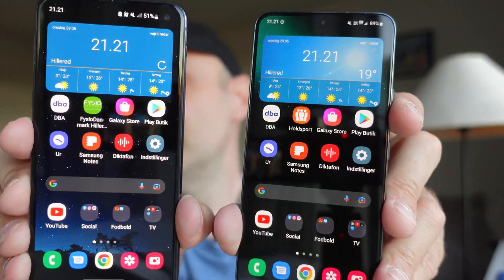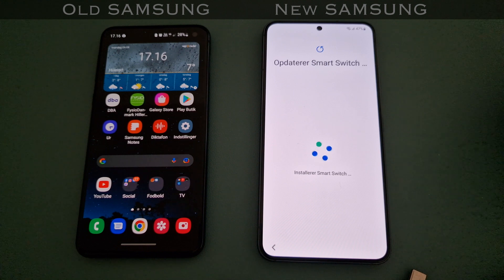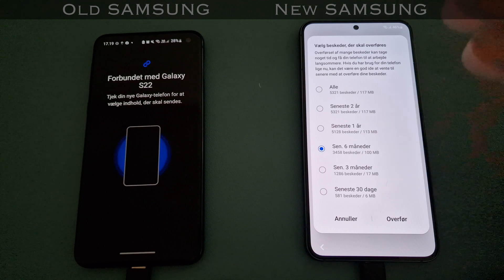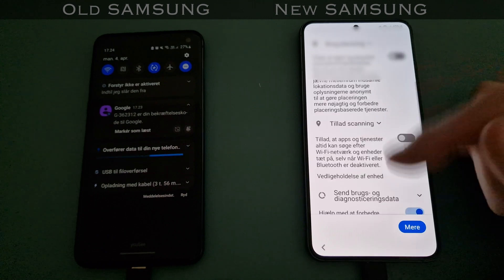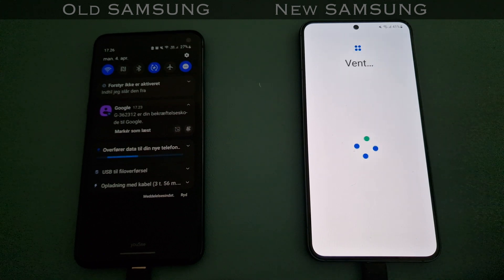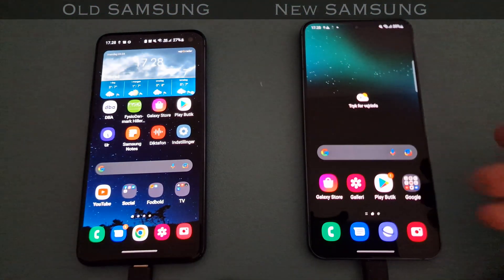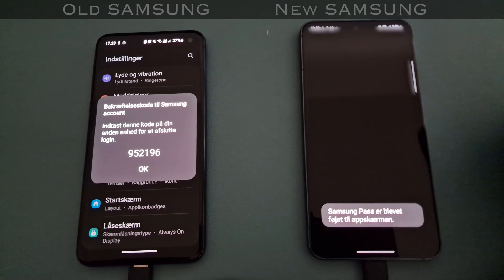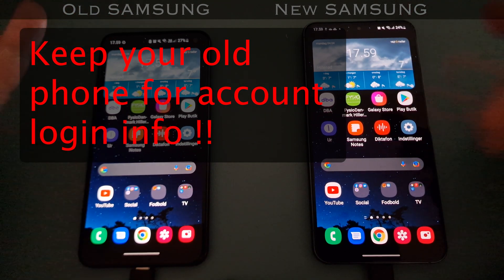Samsung Transfer To New Phone 2022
Samsung Old phone to New phone Data transfer. How do I transfer my apps from one Samsung to another? - Get the answer in this Samsung transfer to new phone 2022 video that takes you through the entire process.